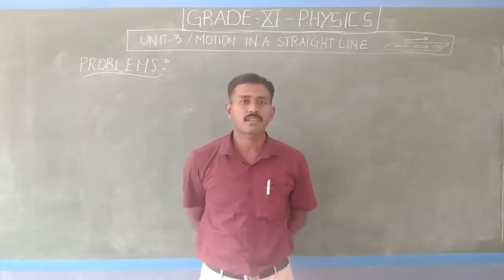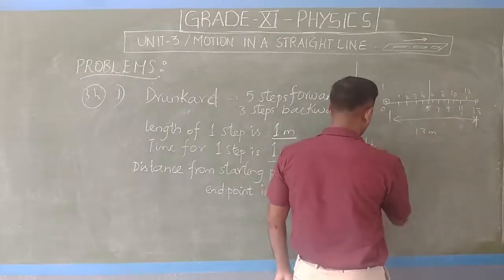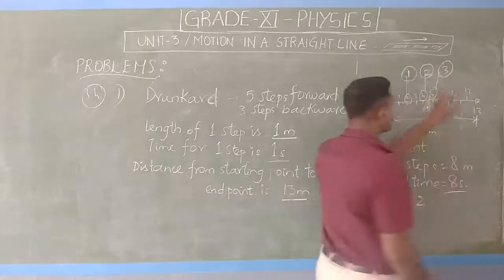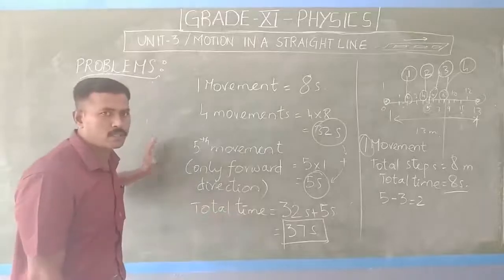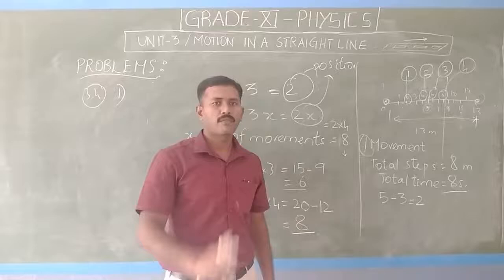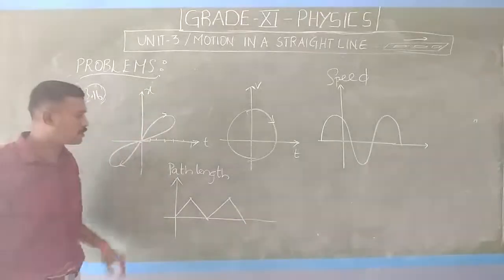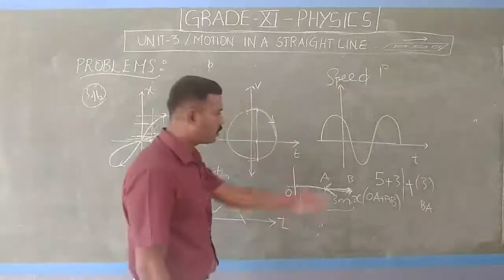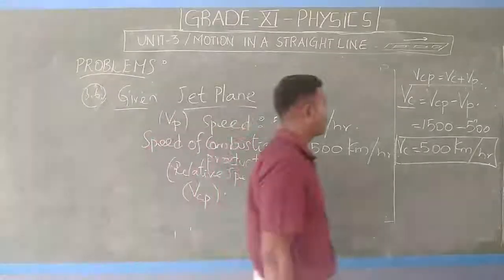GRADE XI - PHYSICS - UNIT 3 PROBLEMS